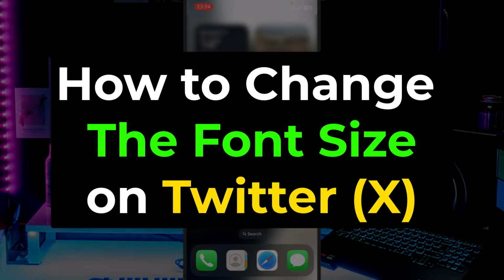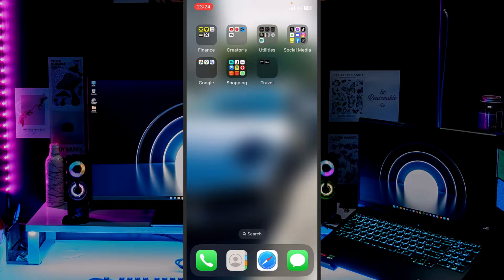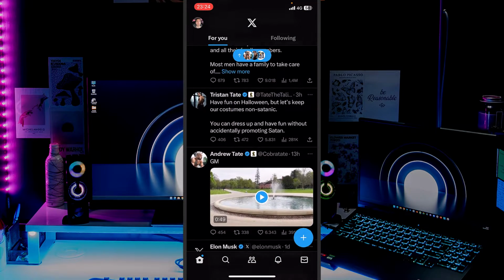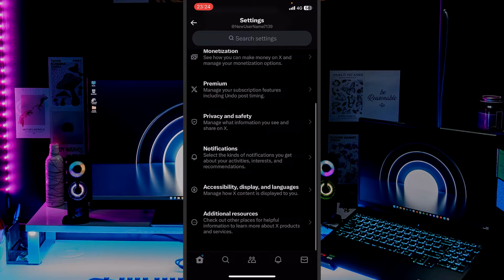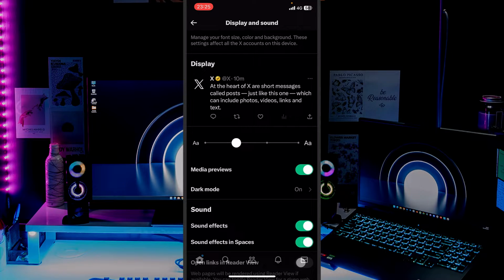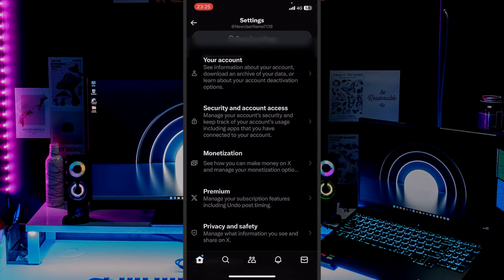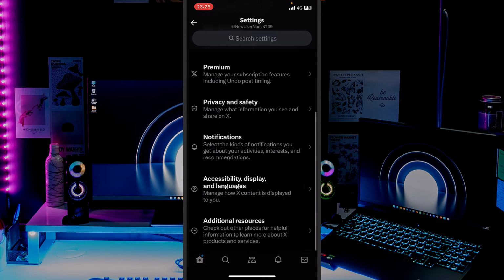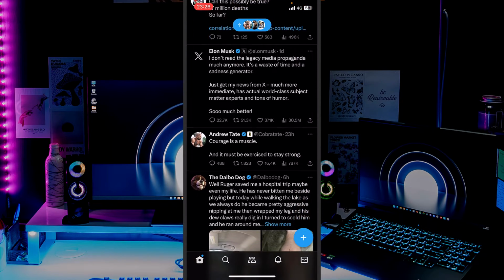How to Change Twitter Font Size - Bigger or Smaller.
How to Change Font Size in Twitter

Twitter formerly named or X as it's named now. Some people can't see very well and this is why I created this Tutorial to help you out read better and the good news is you can change the font size on Twitter (X) very quick from inside the settings of the application.
Changing the font size on the X app can be a problem if you don't know the exact location inside the settings but no worry because I will guide you through to changing the font of the letters on Twitter.
Doesn't matter if the question you have is how to increase the font size on twitter or how to decrease the font size on twitter because you can do them both as you would like to. Change the font slightly bigger in Twitter or smaller can be adjusted if you drag the little circle I showed you, to the right, or to the left. I hope you have a nice day! :3